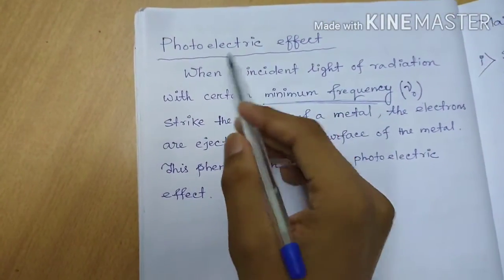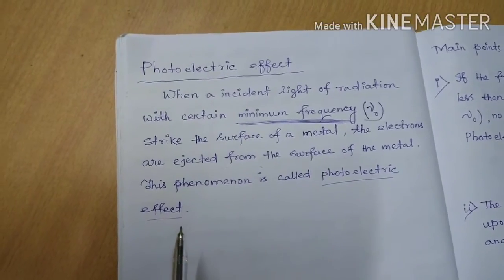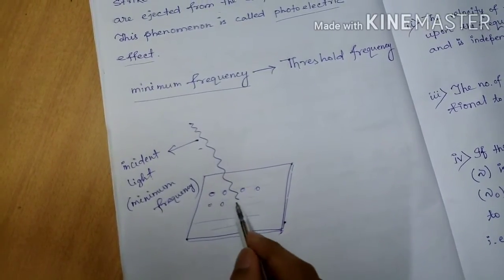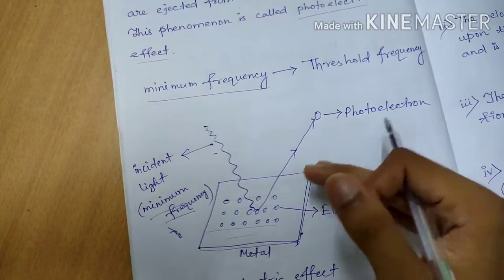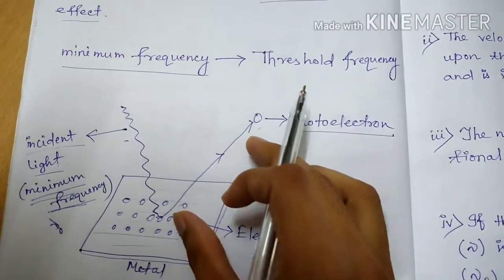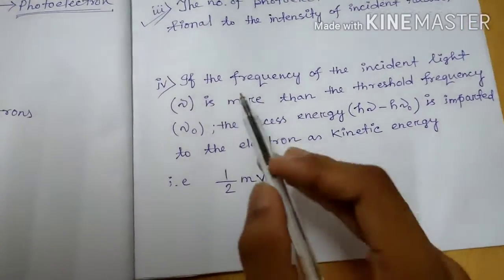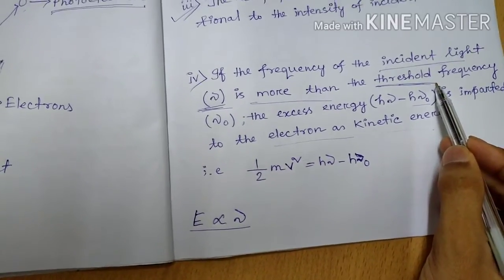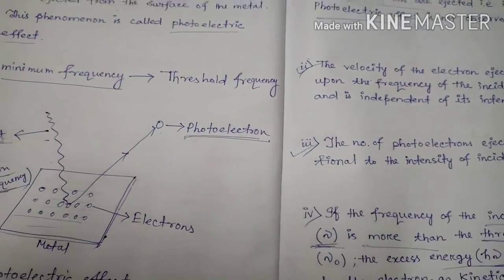What is Photoelectric effect?? What are the main points of photoelectric effect given by Einstein??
I have discussed about photoelectric effect in this video..